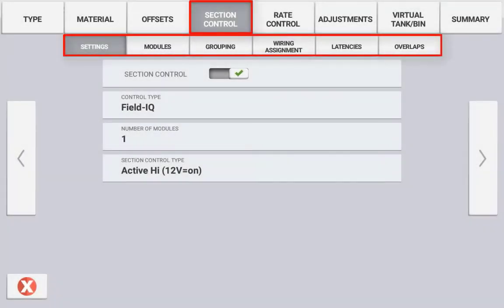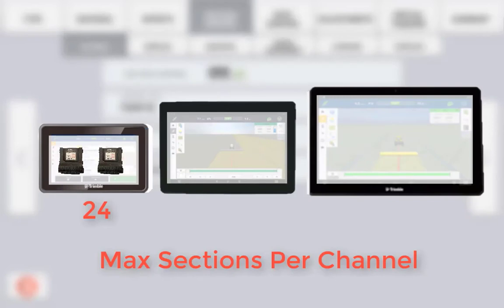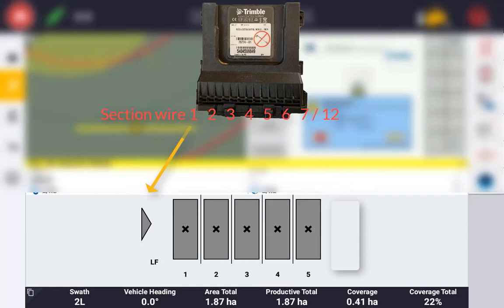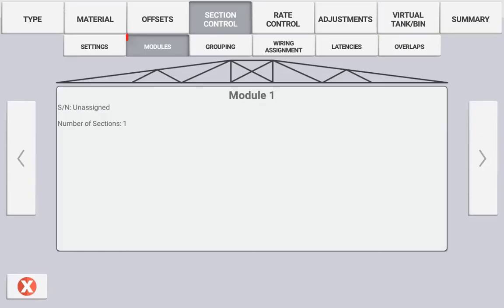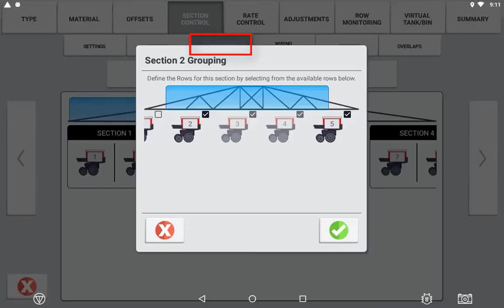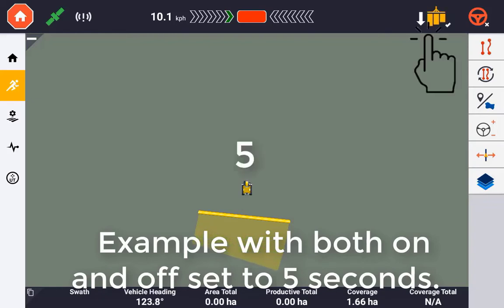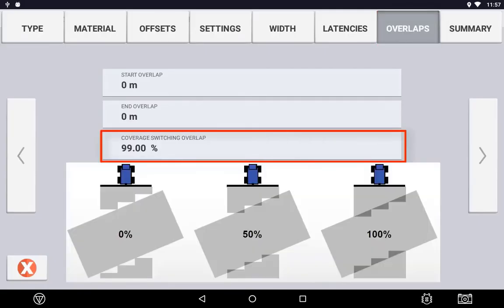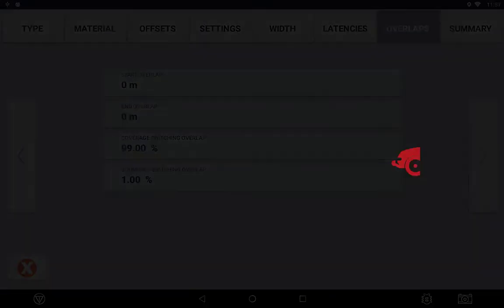Field IQ Section Control Setup in the XCN Display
In this brief tutorial video you will be guided through how to setup the Field IQ section control function in the XCN Display using the Precision IQ app.